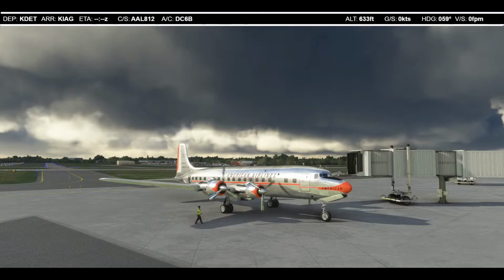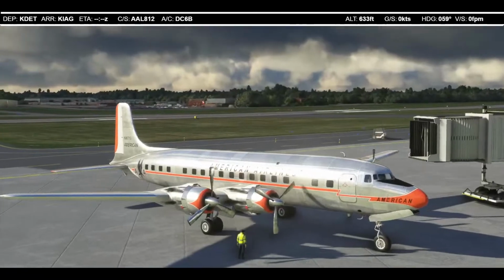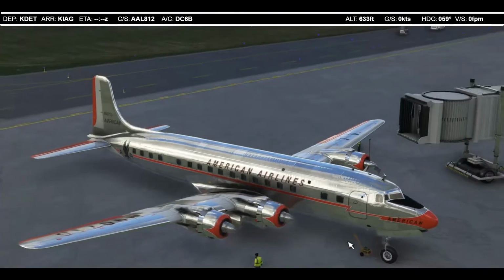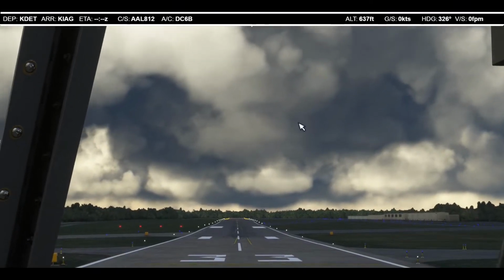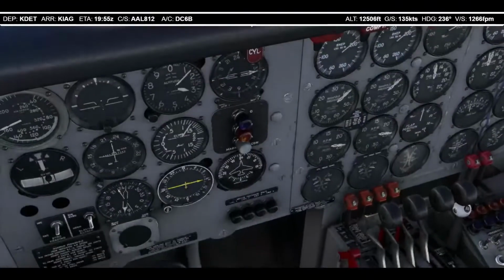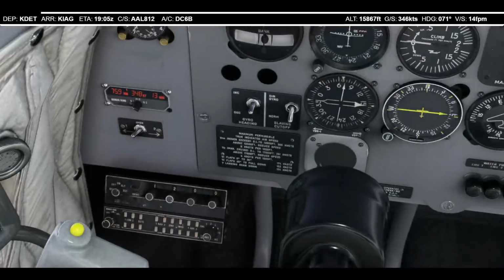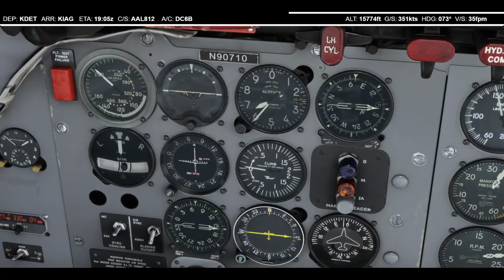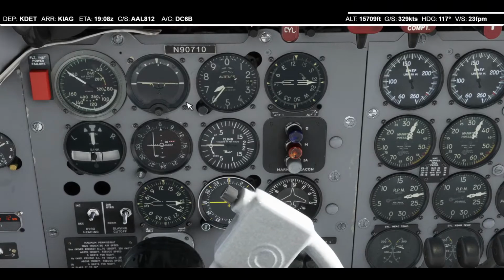Next: Niagara Falls in the PMDG DC-6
Today's Itinerary: Coleman A. Young International Airport (KDET), USA to Niagara Falls International Airport (KIAG), USA
Today's Airline + Callsign: American Airlines / AAL812
Today's Pilot: Arkady Gidzenko
Today's Time & Weather: Real World
Today's Routing:  VOR to VOR (TBD)

This will quite likely be a solo stream, but everyone is welcome to join in and hang out.